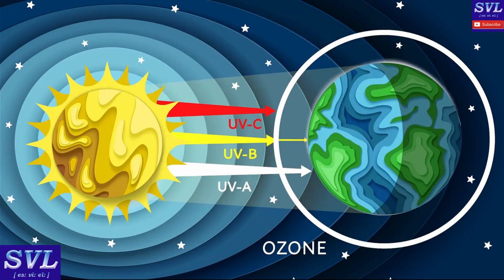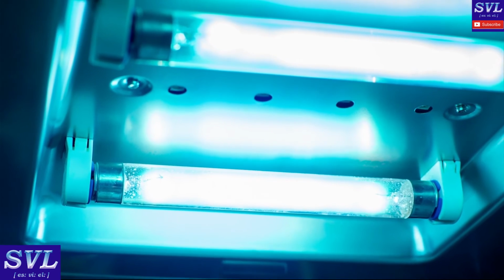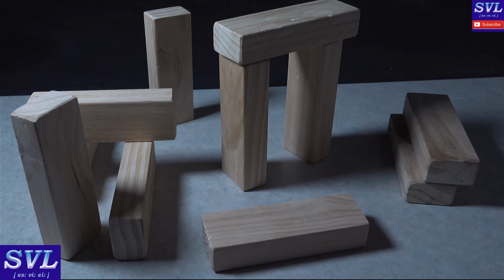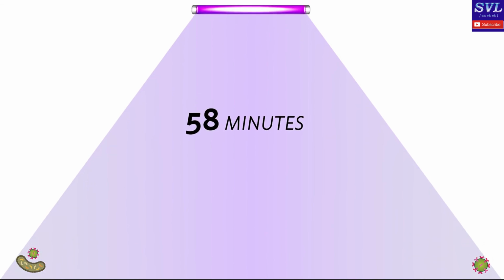Ultraviolet UV Can Kill Bacteria Viruses Learn The Basics